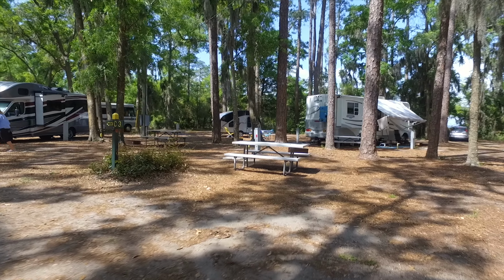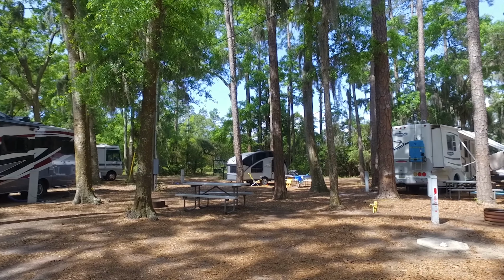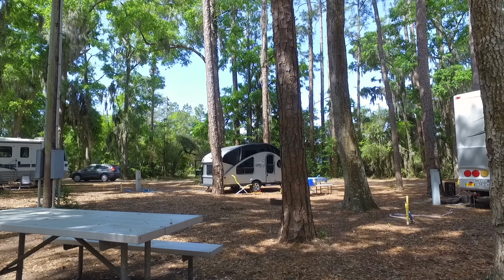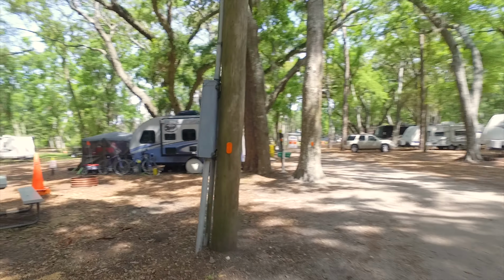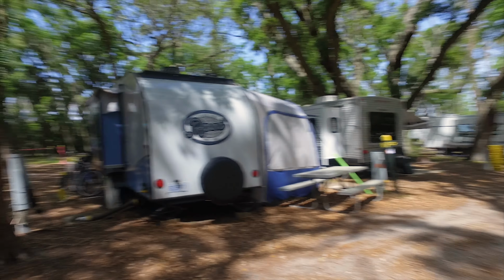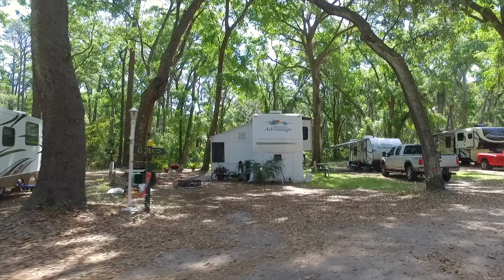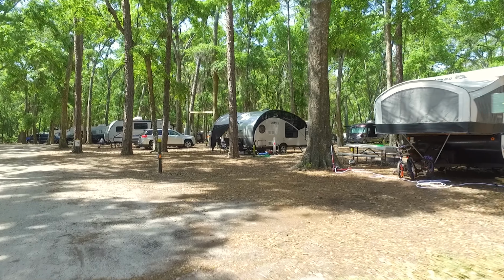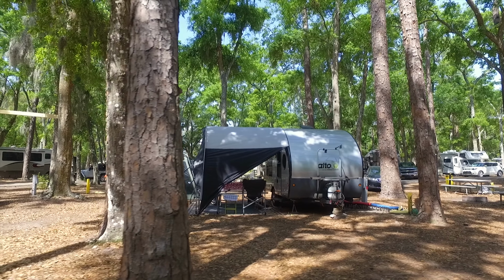Jekyll Island Campground RV Tour, Part 4 of 5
This is part 4 of a series of 5 videos of our camping trip to Jekyll Island in mid-April 2018. If you haven't watched any of our previous videos, we have a teardrop camper, which is a 2014 Little Guy Silver Shadow Limited Edition. In this video, we took a walk around Jekyll Island Campground and found some interesting small campers.

Jekyll Island is located off the coast of Georgia, roughly 5 miles from Brunswick. It is famous because of its Club and summer cottages that were owned by America's wealthiest people of the late 19th and early 20th centuries.